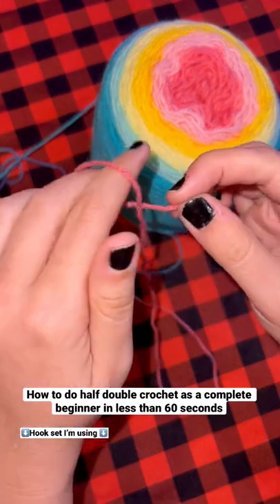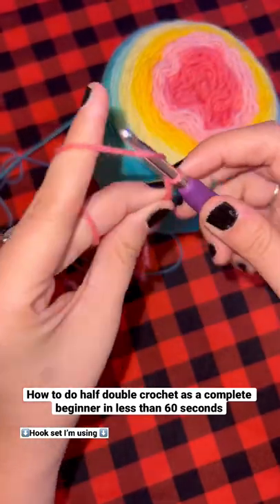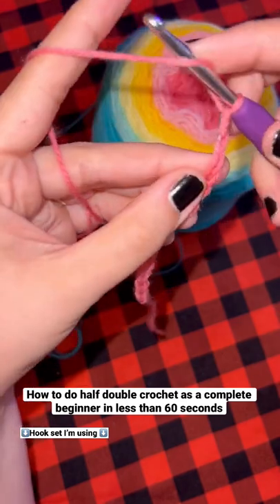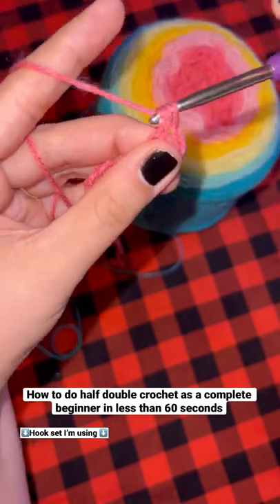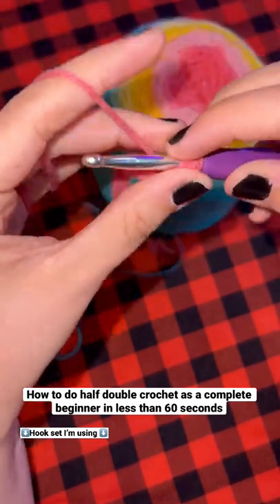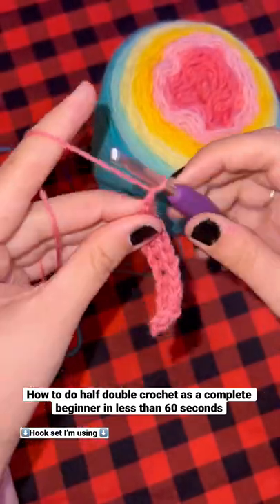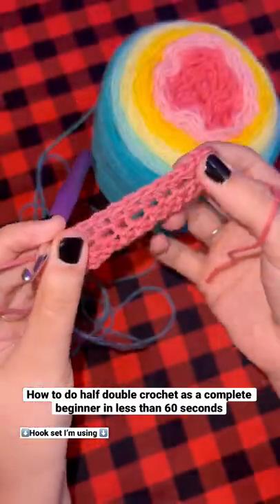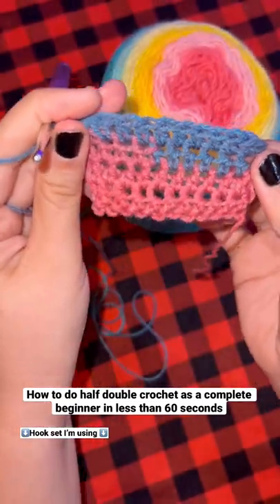How to half double crochet as a beginner crochet halfdoublecrochet ￼